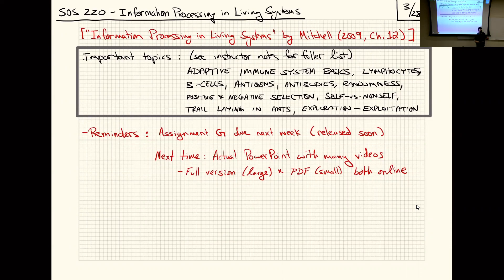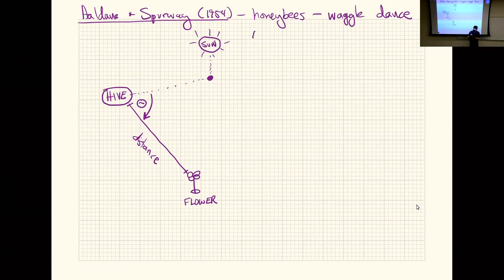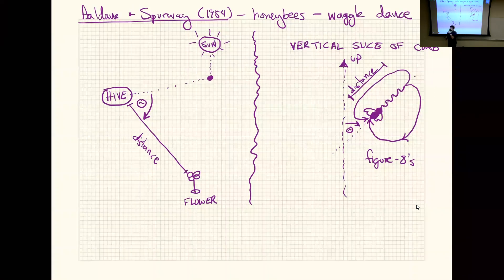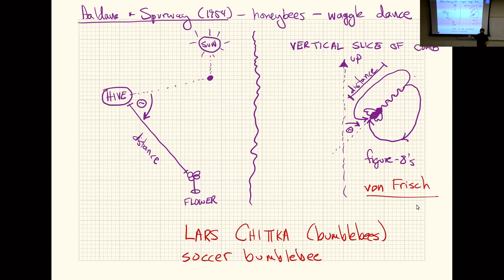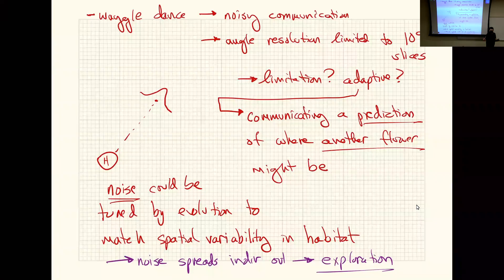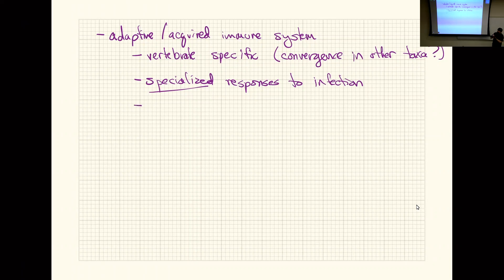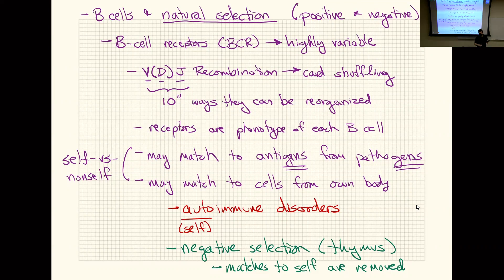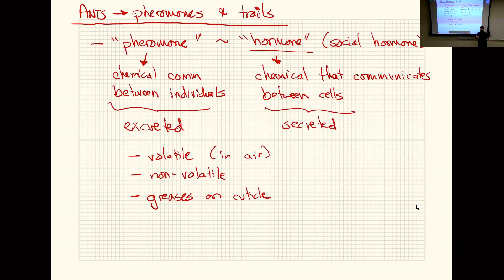SOS 220: Lecture G3 (2023-03-28): Information Processing in Living Systems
In this lecture, we discuss topics related to the chapter, "Information Processing in Living Systems," by Mitchell (2009, Chapter 12). The beginning of the lecture discusses the first use of information theory for a non-human application -- an analysis of the honeybee waggle dance. That requires a description of the waggle dance/waggle run. We then move on to examples brought up by Mitchell -- the adaptive immune system (lymphocytes, B cells, T cells, antibodies) and ants (primarily the use of pheromone trails for recruiting to discovered foods during foraging). Our discussion of the vertebrate adaptive/acquired immune system also gives us an opportunity to briefly discuss the innate immune system (which has a much deeper phylogenetic history). We discuss natural selection within the adaptive immune system, both in terms of negative selection (central tolerance and autoimmune disorders) and positive selection. We close with a brief description of basic trail laying behavior, which we will pick up in our next lecture that will discuss more sophisticated communication cases in ants and other non-human organisms.

This lecture was recorded by Theodore Pavlic as part of SOS 220 (Systems Thinking) at Arizona State University.